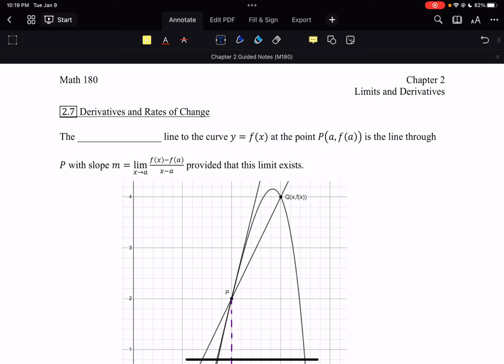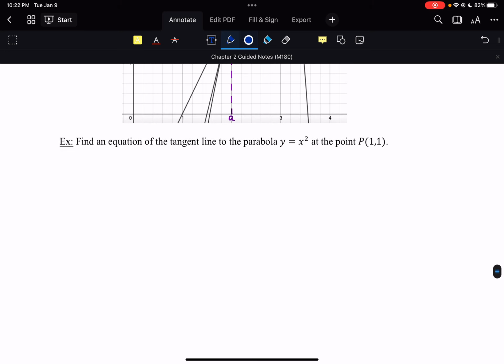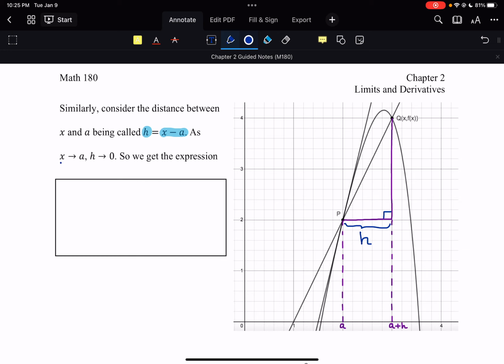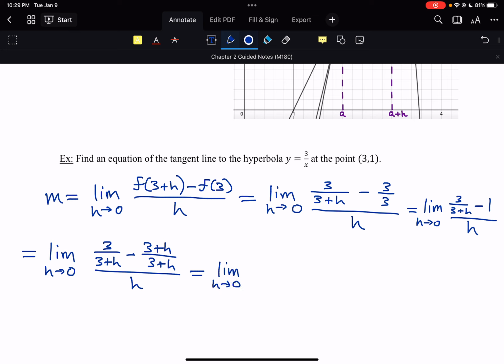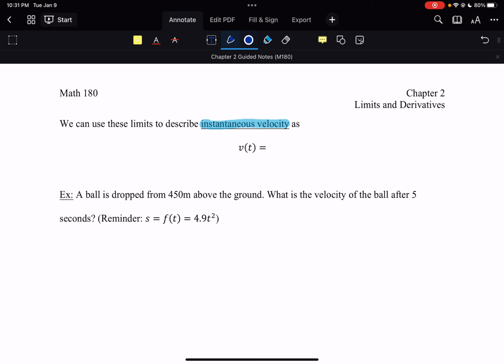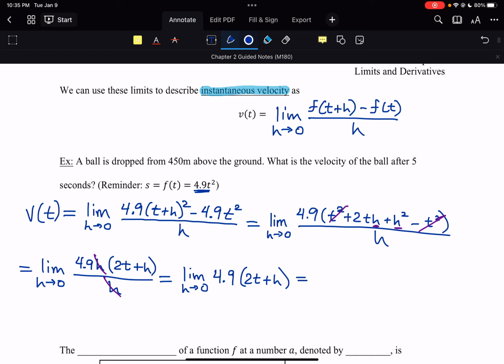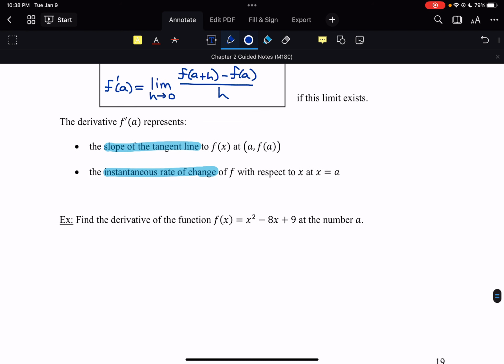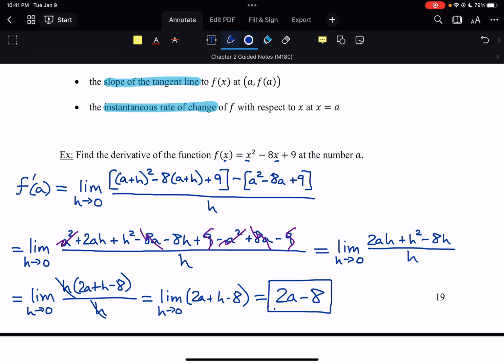Section 2.7 Lecture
Lecture dealing with the derivative.